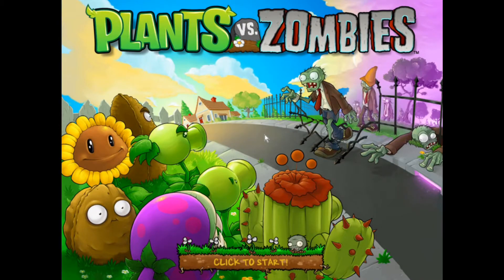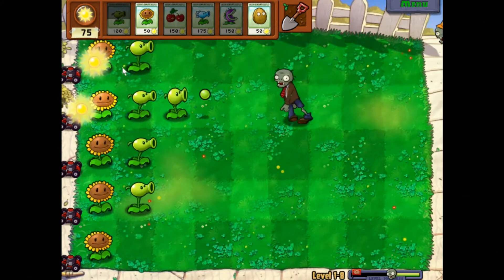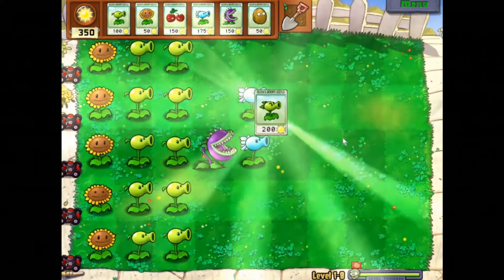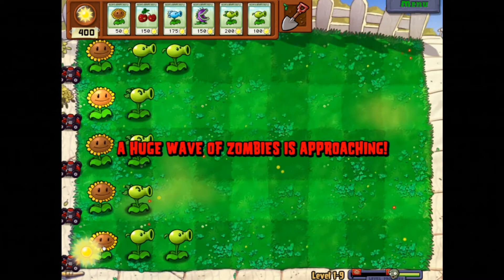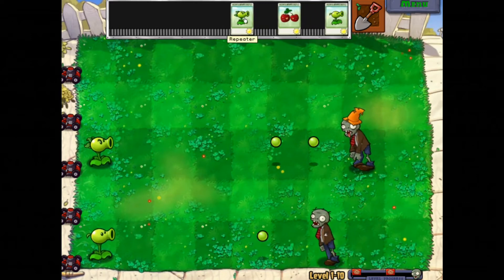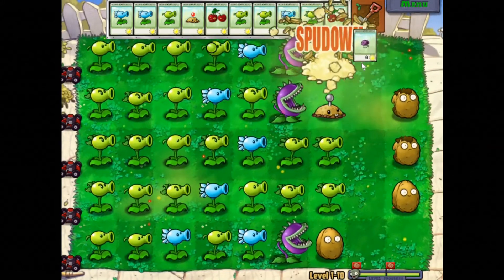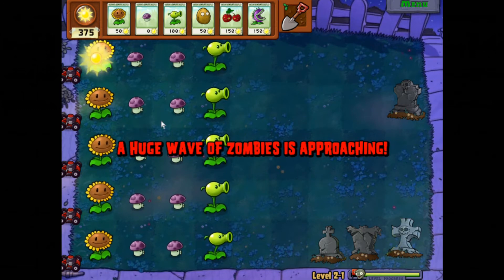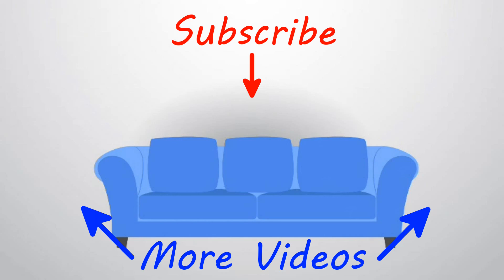Plants Vs Zombies | Lawn Enforcement | Great Scot Gamers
We're calling lawn enforcement in Plants Vs Zombies!

Zombies have broken down the fence and are making their way towards Big Dave's house! There's only one thing that can save us now...PLANTS! Set your peashooters to repeat and lob your cherry bombs because these zombies just have no sense of personal space!

We'll take a look at the original game that started all this madness and ask ourselves one question: just what is it that zombies want anyway? Find out now, only on Great Scot Gamers!